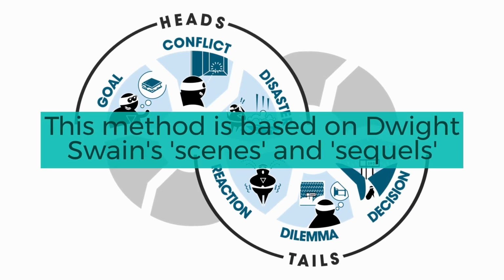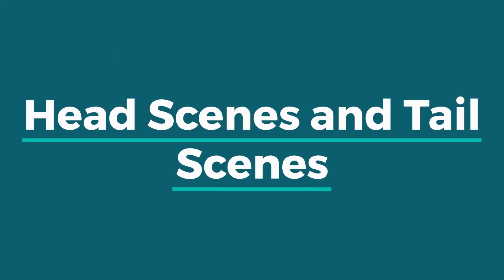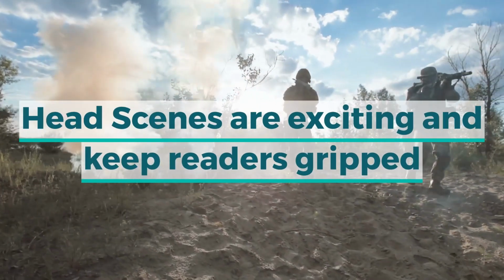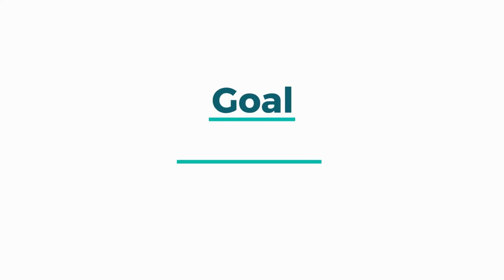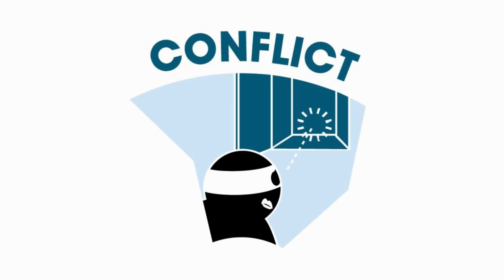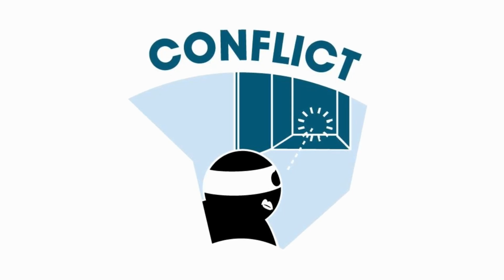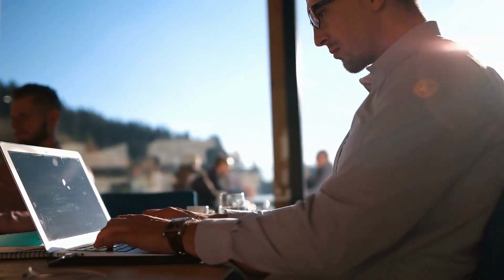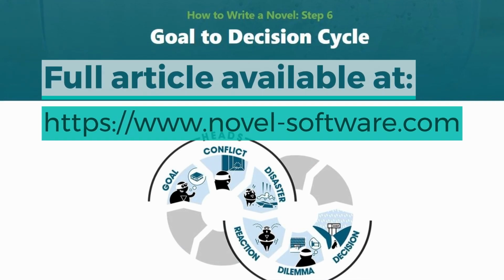How to Establish a Goal to Decision Cycle - The Novel Writing Roadmap: Step Six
This series of videos will help you go from initial story idea to publishing your completed manuscript.

This video covers: How to Establish an Goal to Decision Cycle

Now we’ll get into the nitty-gritty of writing a plot that is compelling, logical and balanced.

We’ll do it with the cunning use of Head and Tail scenes. This method is based on Dwight Swain's 'scenes' and 'sequels', which you can read more about in his book Techniques of the Selling Writer.

Roughly speaking, Head scenes are where your character is being active, doing stuff, hopefully getting into trouble, getting into people's faces, that sort of thing.

Sounds good right? Action is exciting and keeps the reader glued to the page?

Yes, but if the action is unrelenting, the reader will become fatigued, and the action will begin to feel monotonous.

Which is why we balance the Head scenes with Tail scenes – sections where the characters take some time to stop, reflect and regroup.

By skilfully alternating between these two types of scenes – and energies – it is possible to keep the stakes rising throughout the story, while taking the reader on a rollercoaster of tension, giving them just enough time to almost recover from one conflict before plunging them into the next.

You can read the text article that accompanies this video

If you liked this video then you'll love the Novel Factory!

Find out more about why people say the software has helped them make great strides in their writing